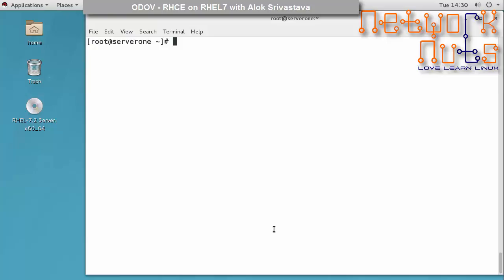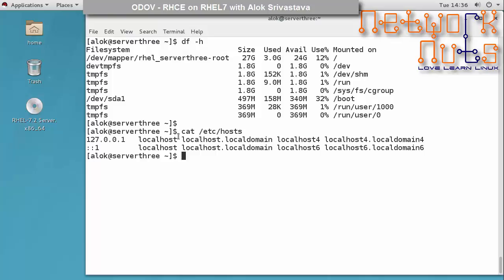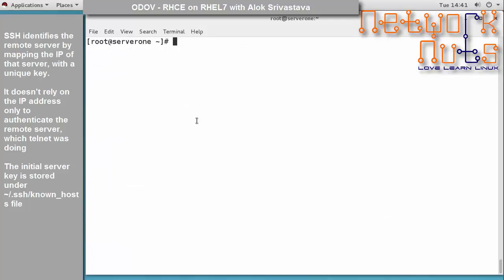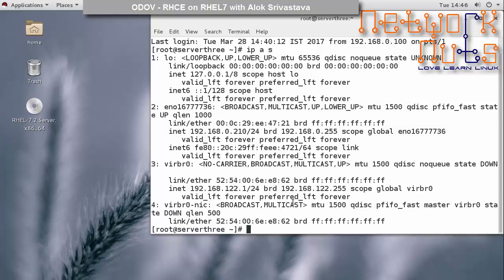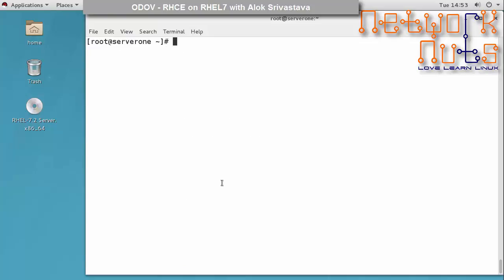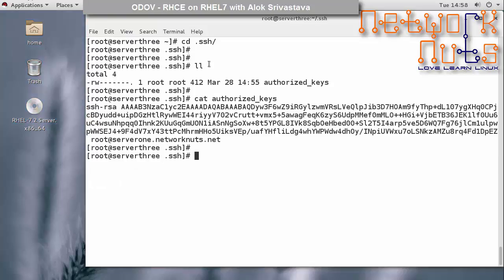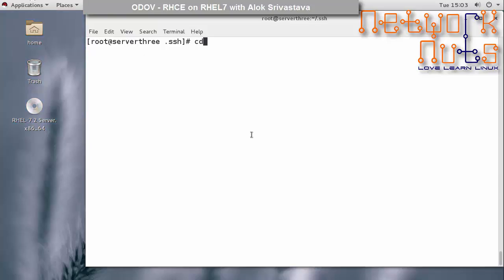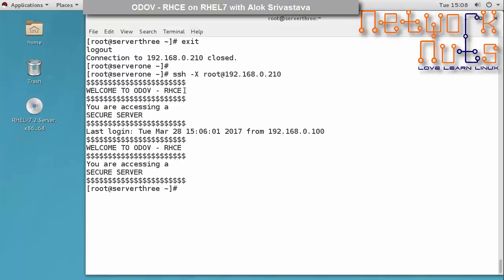Understanding SSH in Red Hat Enterprise Linux 7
Secure SHell is the most secure way to manage remote servers. Learn how to use SSH to securely establish connection to remote server. Best practices of using SSH including key based authentication with Alok.